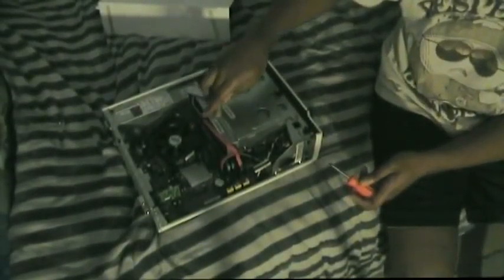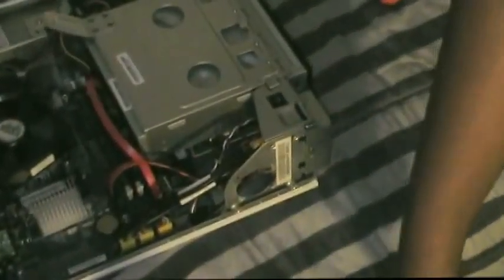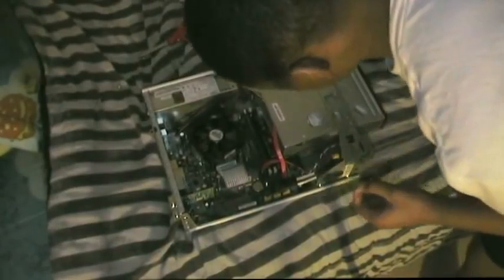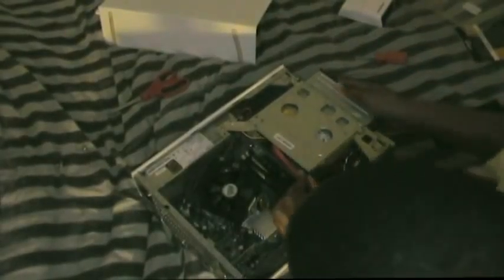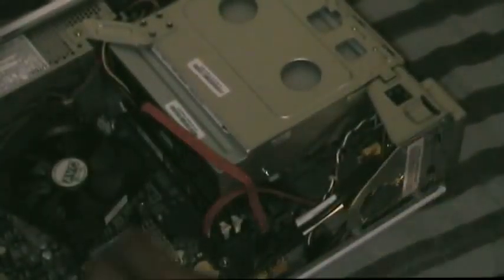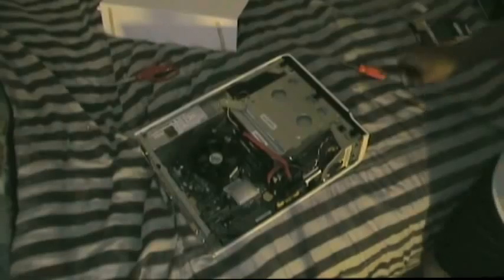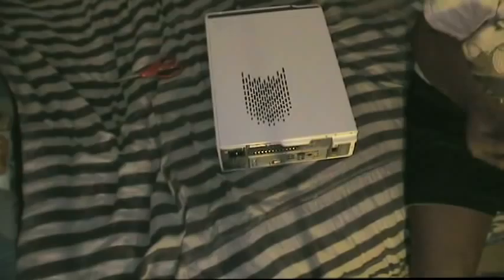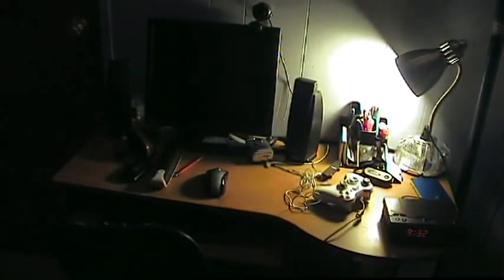Ram Upgrade: Emachines EL-1300G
Yo! It's me again with a upgrade video. I did a 2GB ram upgrade on my computer and thought I would show you. It was a total success and it sped it up dramatically.